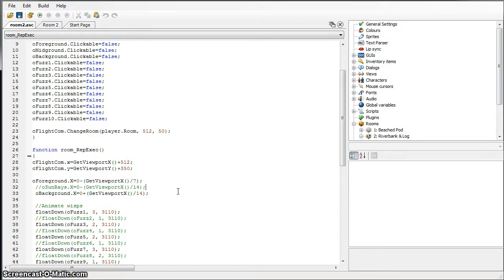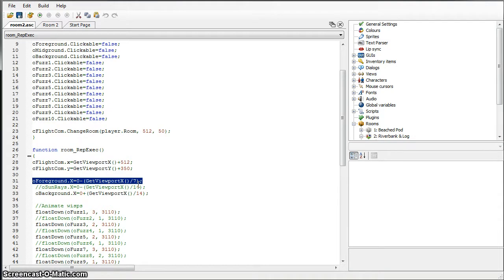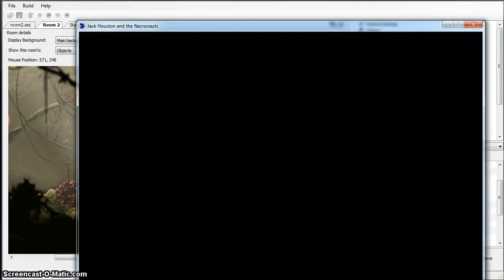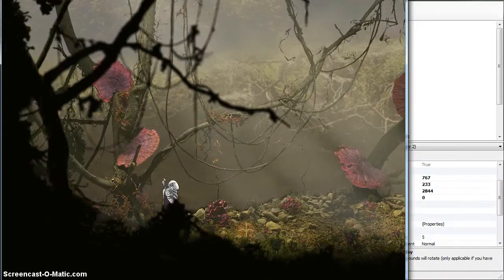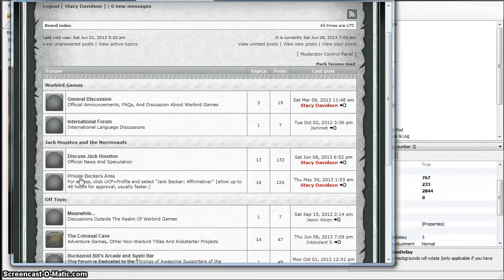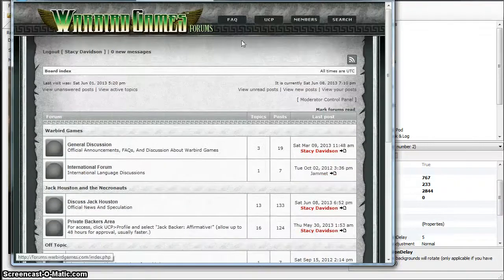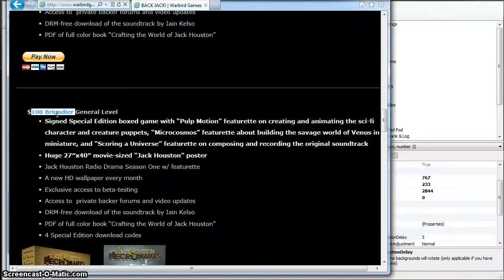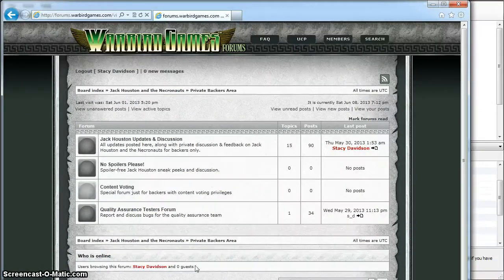Jack Houston BTS: Parallax coding #2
Here's the final parallax effect with three layers: foreground, midground & background. Please note the effect is considerably more dramatic in the game. It's still quite visible, but the YouTube encoding process tends to soften the effect considerably.